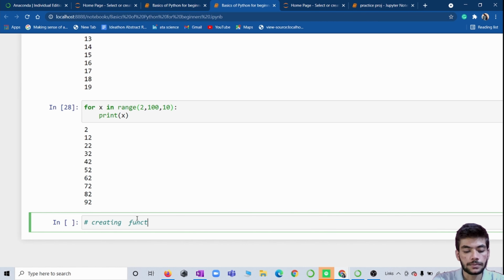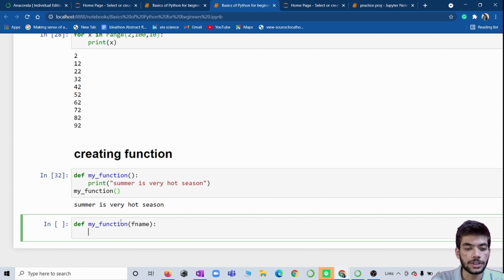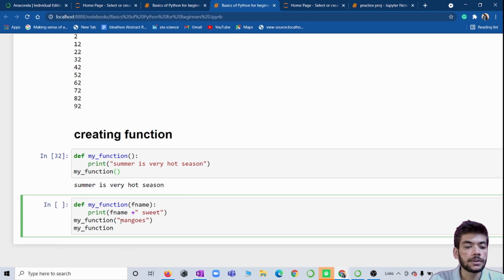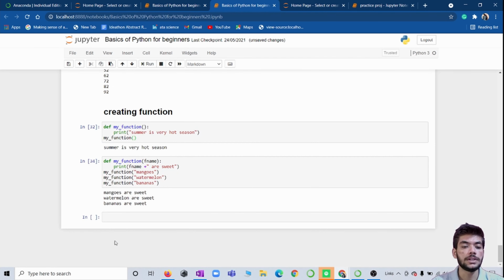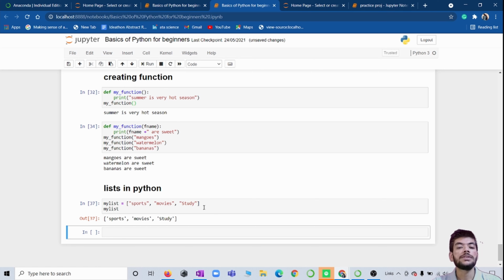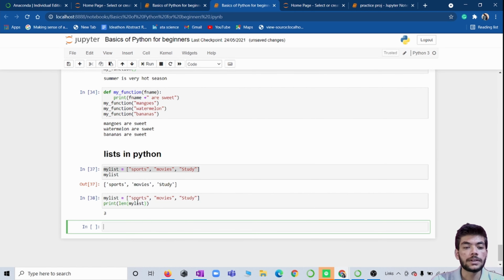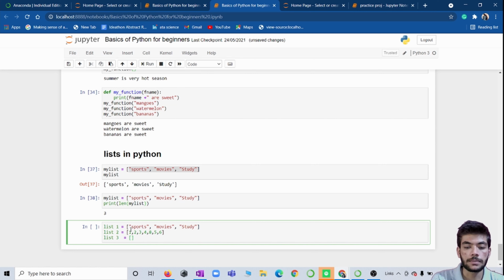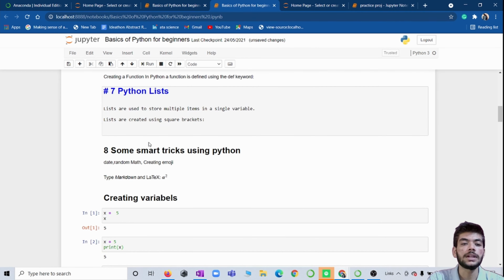Python Function & List in python Basics of Python for Beginner Part 4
Hello, guys, this is a completely new series on python for beginners this series is completely from scratch if you don't have any prerequisites about python no need to worry this series will clear all your basic concepts in python.

Creating Emojis, Calendar function, Generating OTP, & Date Time Basics of python for the beginner part 5

Google cloud fundamental Coursera complete assignment analysis